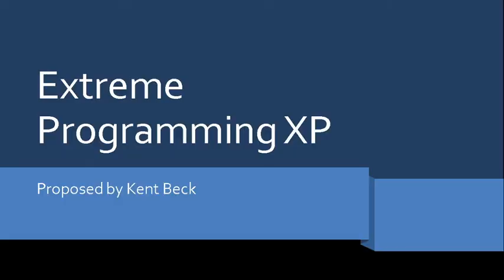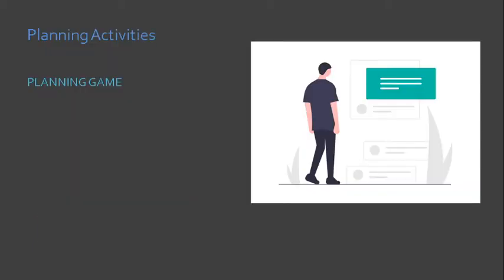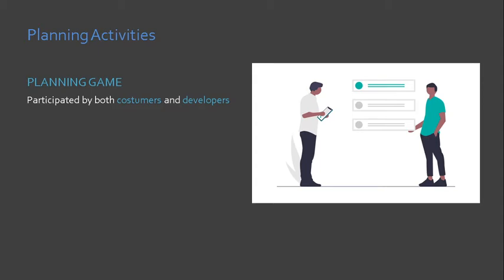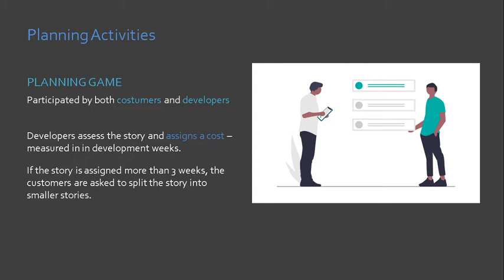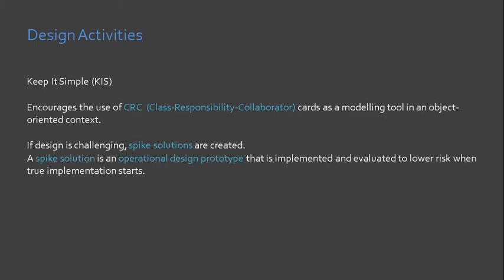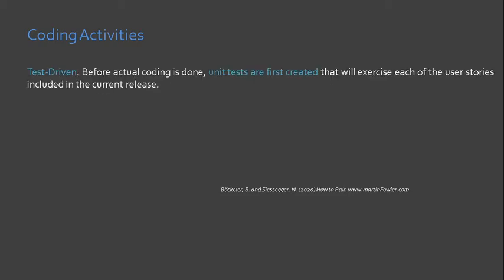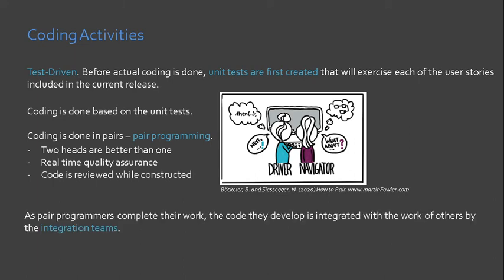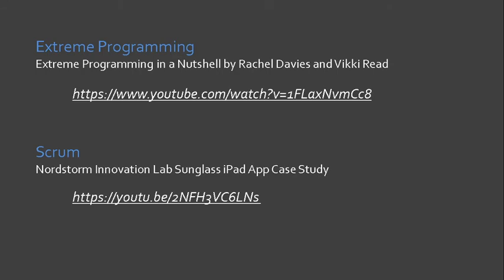4.2 Extreme Programming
This video talks about Extreme Programming proposed by Kent Beck which is also one of the Agile Process Models.